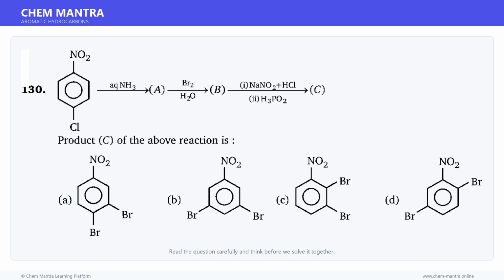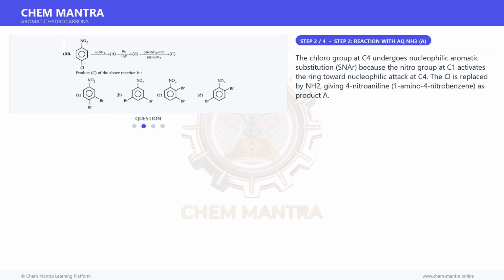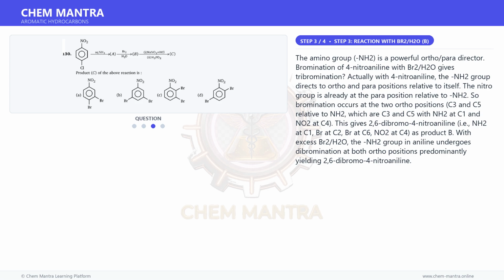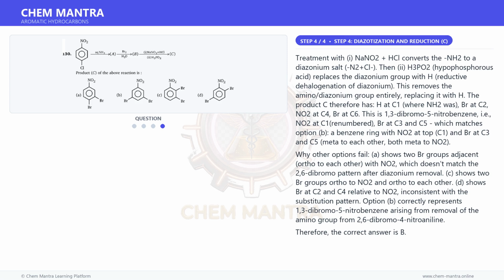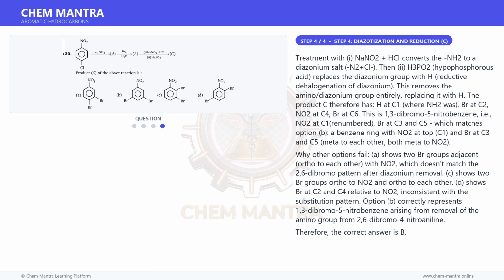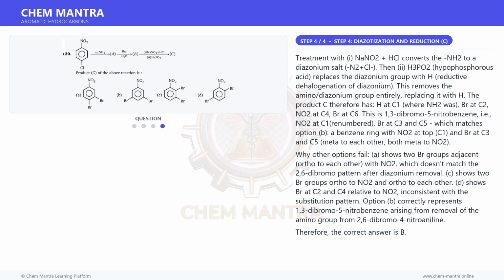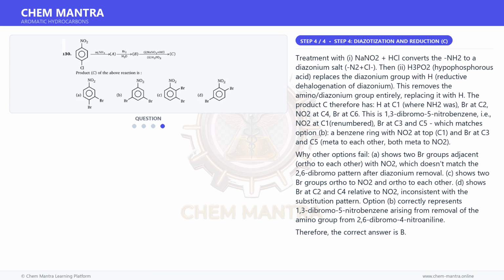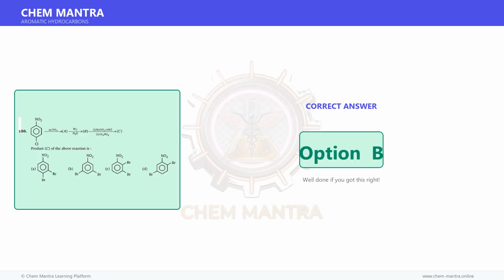Why other options fail: (a) shows two Br group | Aromatic Hydrocarbons | JEE Chemistry | Chem Mantra